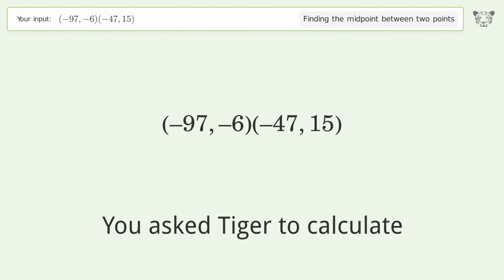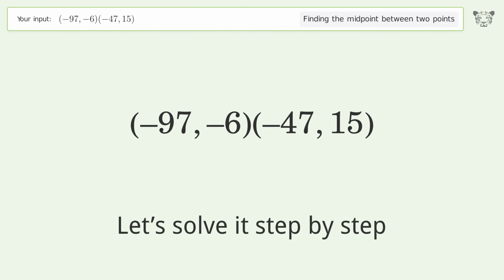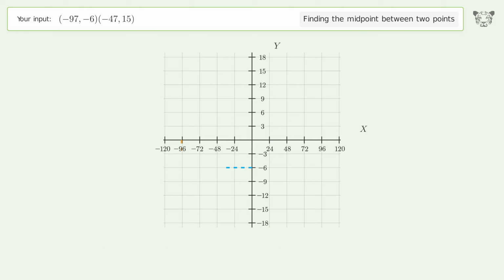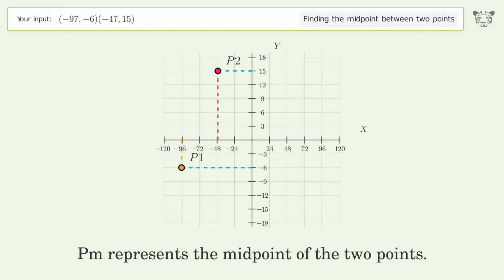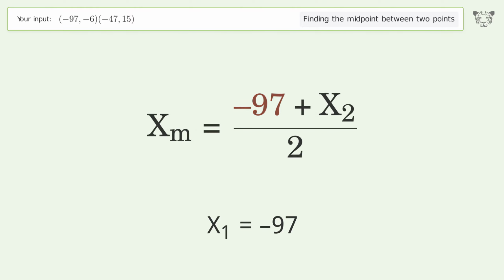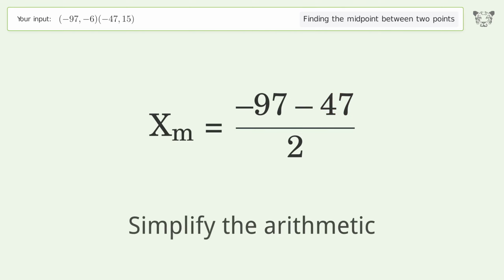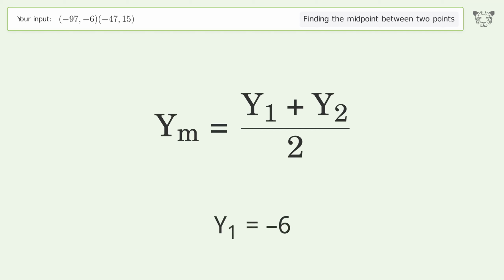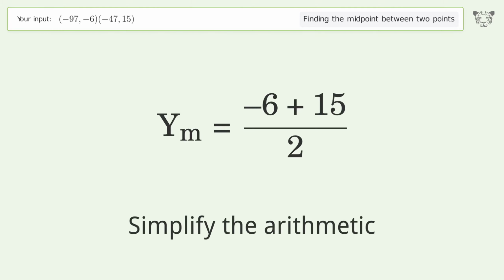Find the midpoint between two points p1 (-97,-6) and p2 (-47,15): Step-by-Step Video Solution